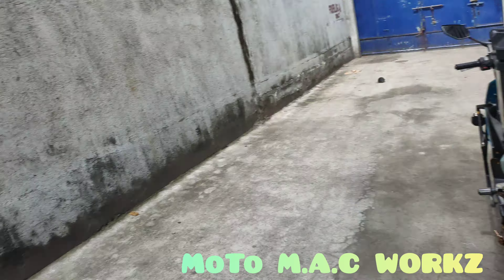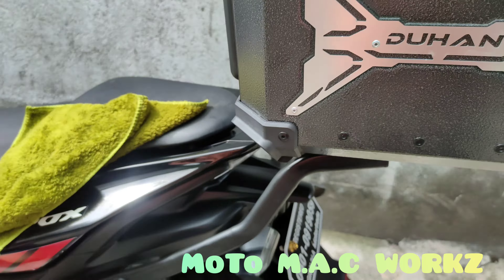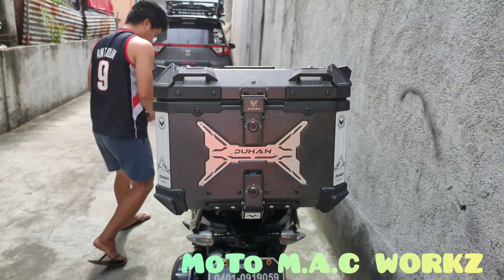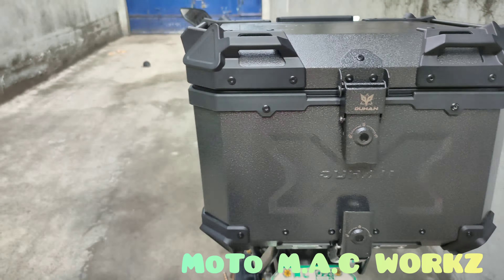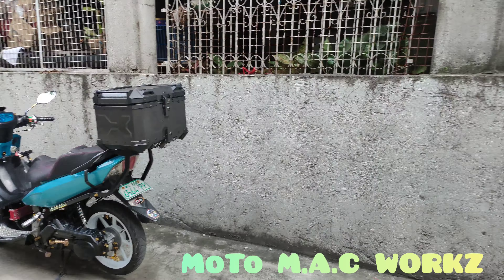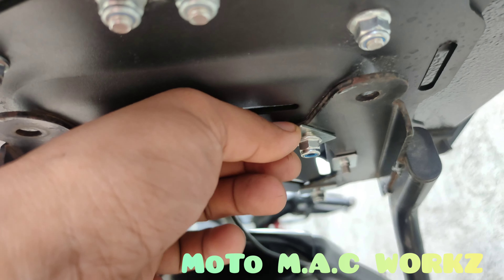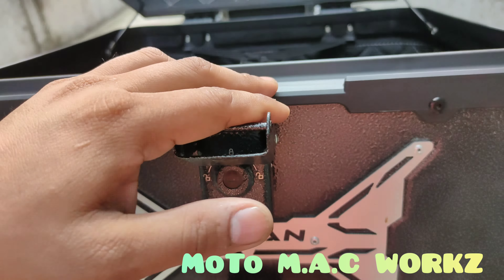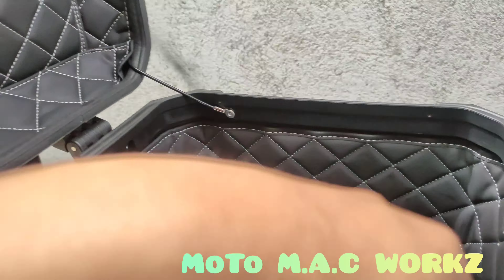Yamaha AEROX👉DUHAN Topbox Carrier